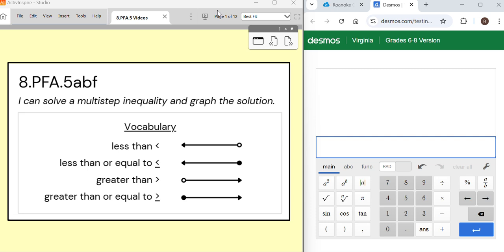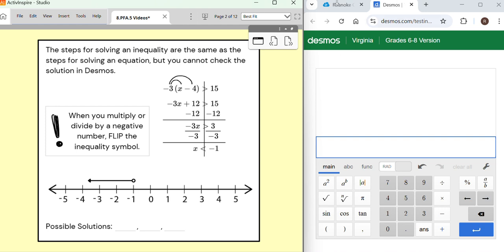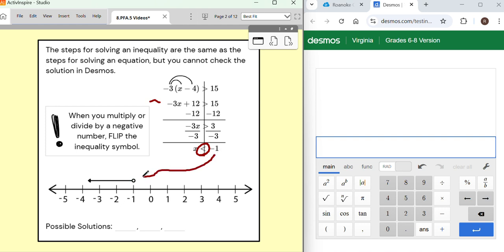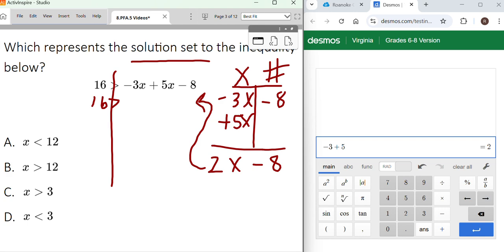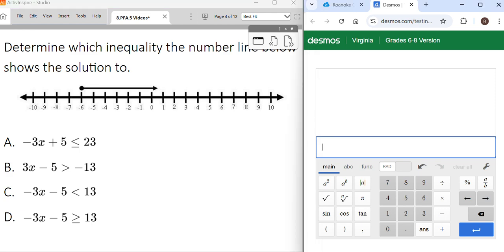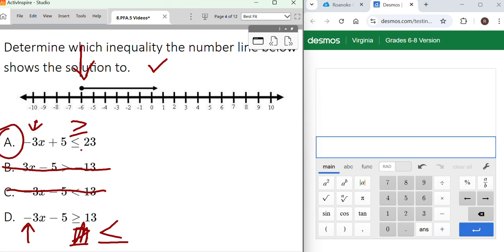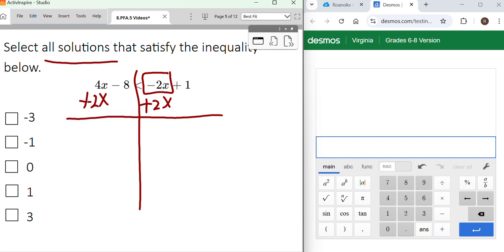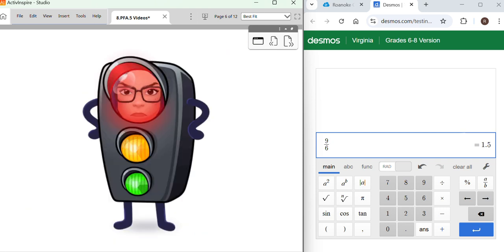8.PFA.5abf SOL Review